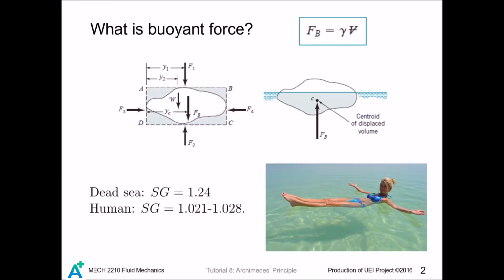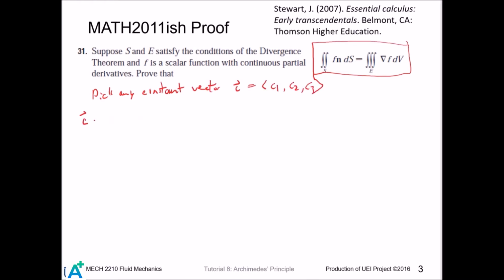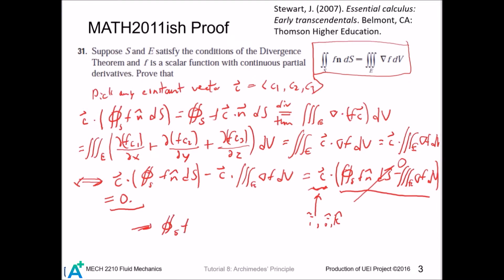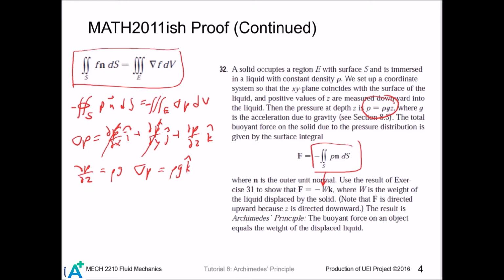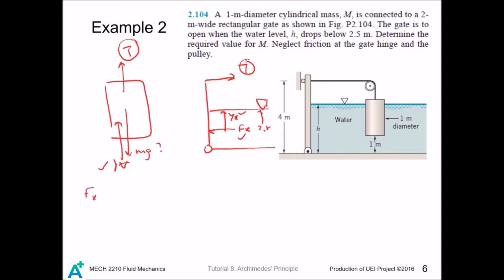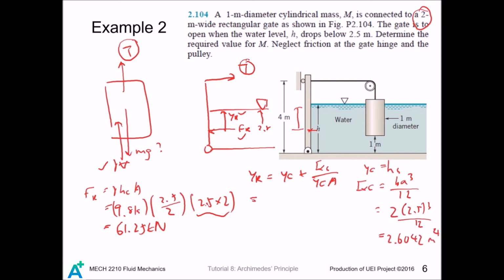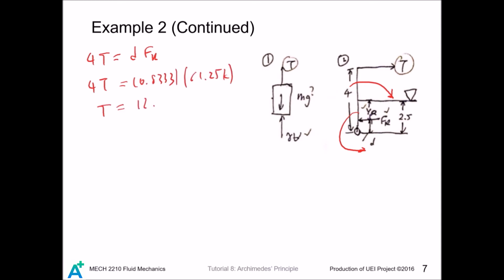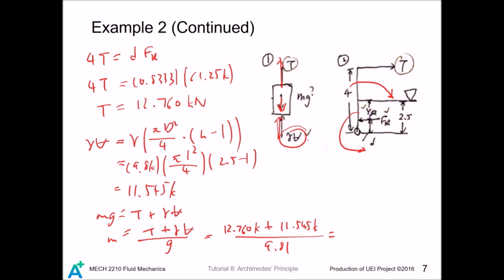MECH 2210 Fluid Mechanics Tutorial 8 - Archimedean Principle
This tutorial 8 is about buoyant force.

Thanks to these people who contribute indirectly to my video. If I forgot to cite any reference, please let us know and we will fix that asap.
References:
[2] Çengel, Y. A., & Cimbala, J. M. (2006). Fluid mechanics: Fundamentals and applications. Boston: McGraw-HillHigher Education.